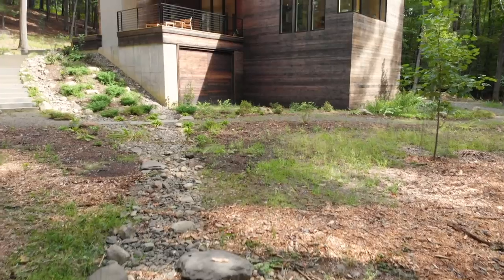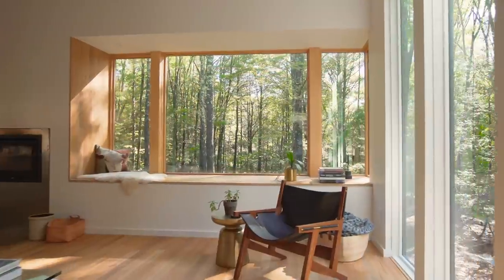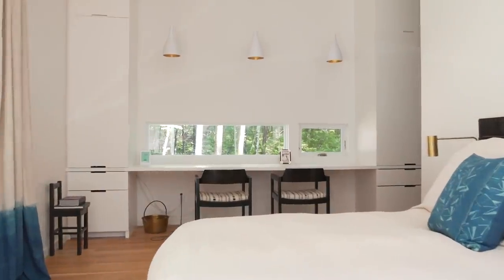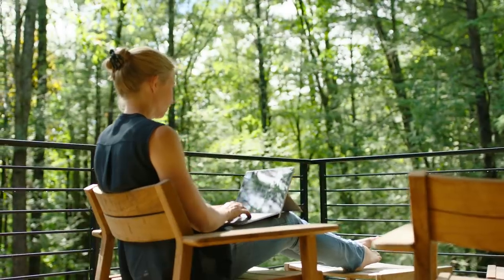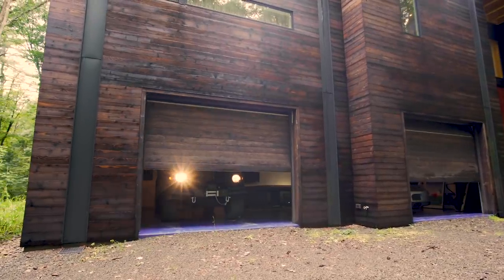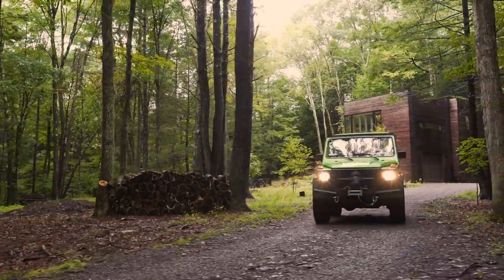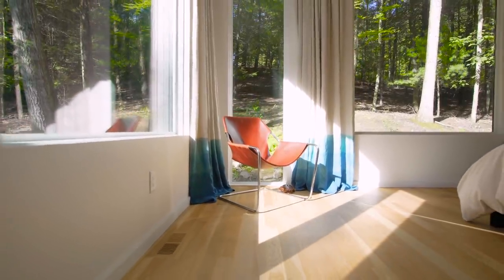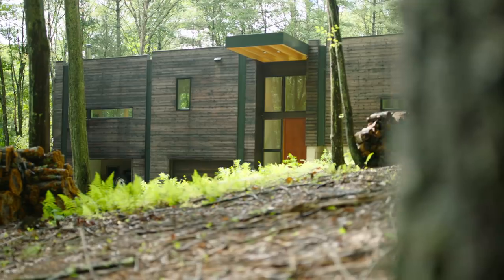A Couple’s Scenic Getaway in New York’s Hudson Valley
This dual weekend getaway and workshop allows a New York City architect and her husband to recharge and create.